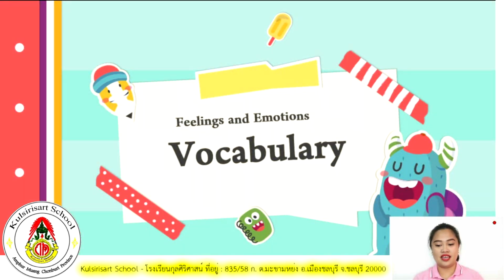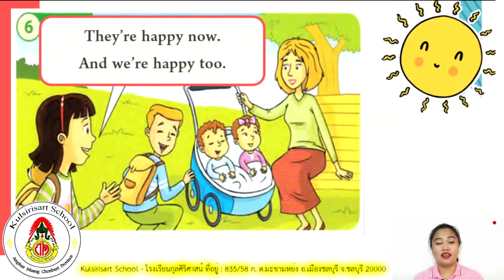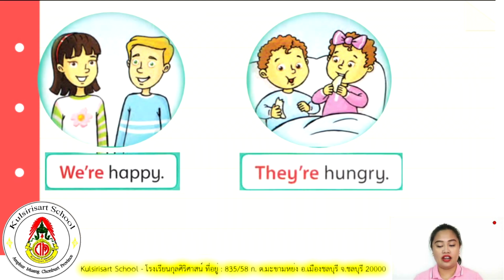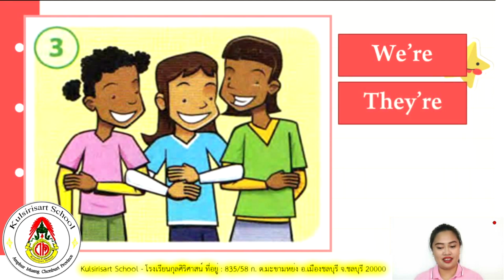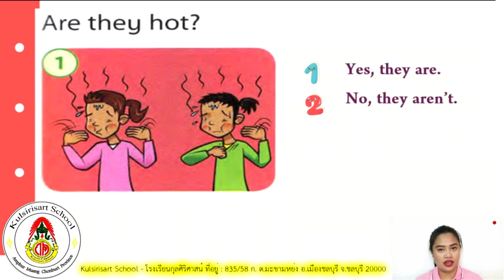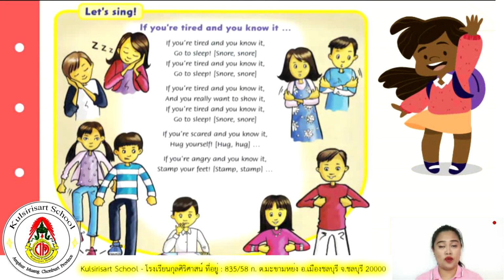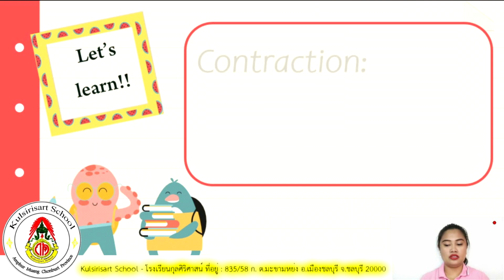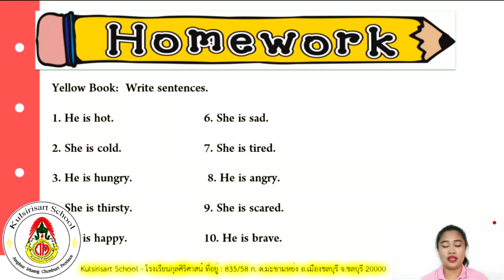Learn From Home - Family and Friends P.2 (Week 4)